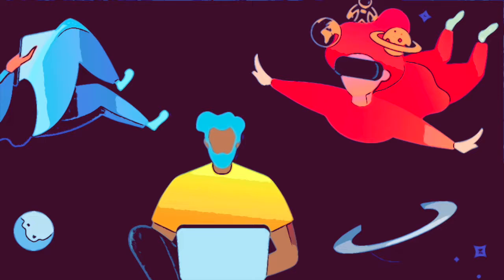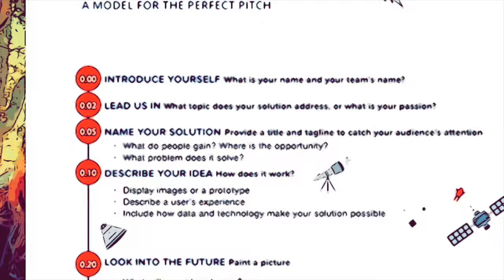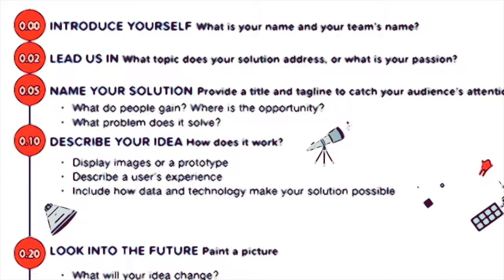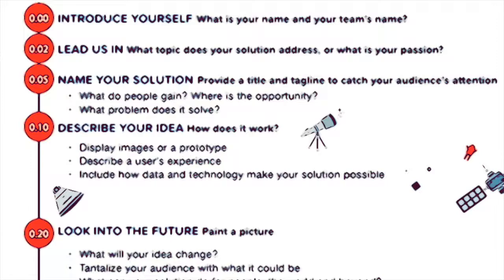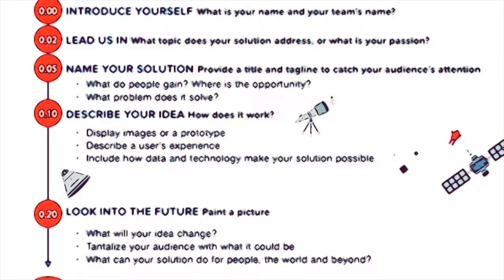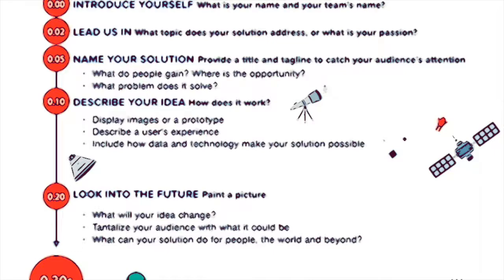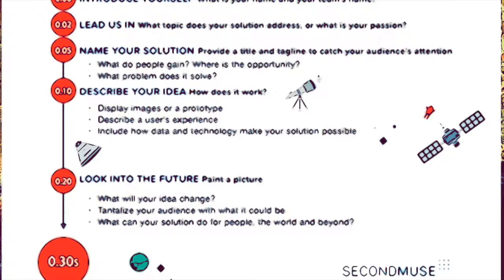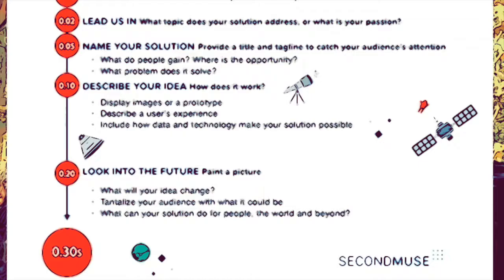Davar Ardalan and Nic McLay | Quick Space Apps storytelling tips from two global storytellers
NASA, CSA, CNES, JAXA, and ESA invite you to “Take Action” from home on October 2-4, as part of an entirely virtual celebration of our 9th annual hackathon! We invite coders, entrepreneurs, scientists, designers, storytellers, makers, builders, artists, and technologists to develop solutions to issues related to problems on Earth and in space.

For the latest updates and resources on NASA Space Apps Challenge 2020, visit spaceappschallenge.org.